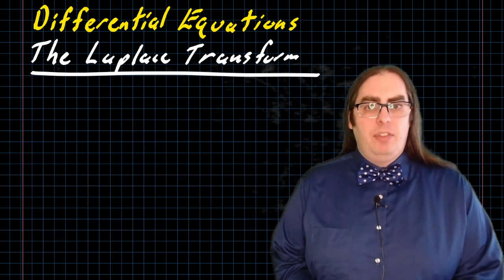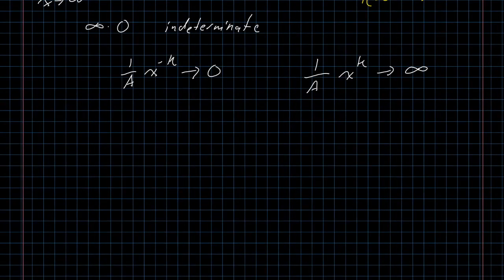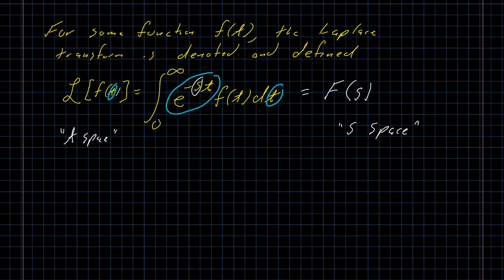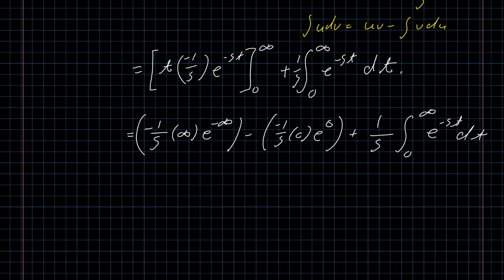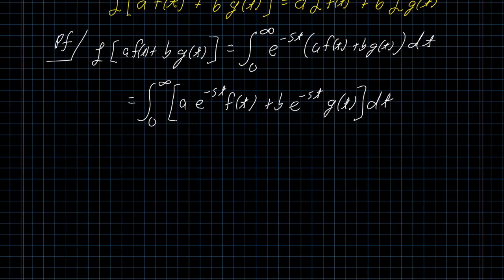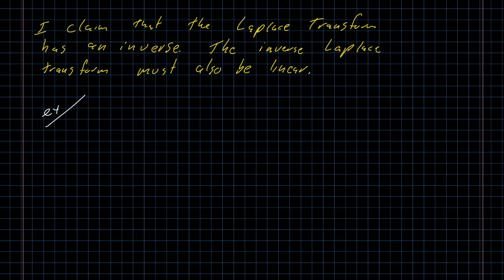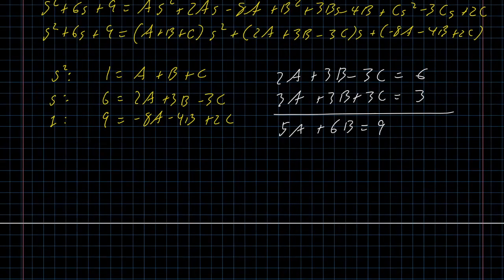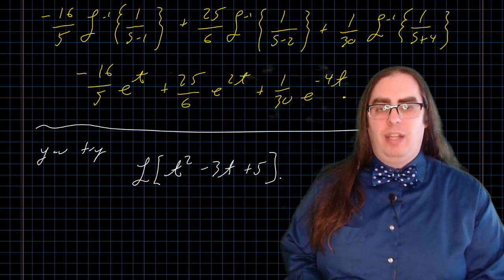Introduction to the Laplace Transform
Part 9: The Laplace Transform
Video A: Introduction to the Laplace Transform and the Inverse Laplace Transform